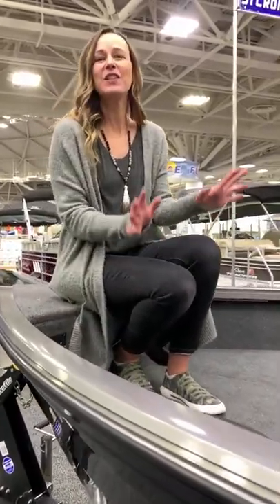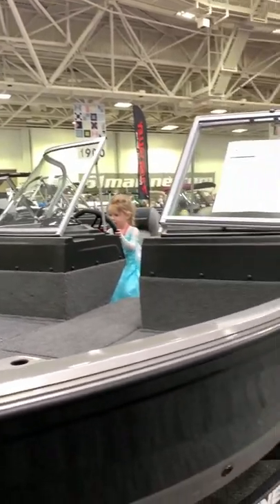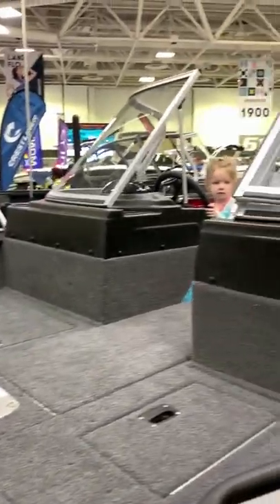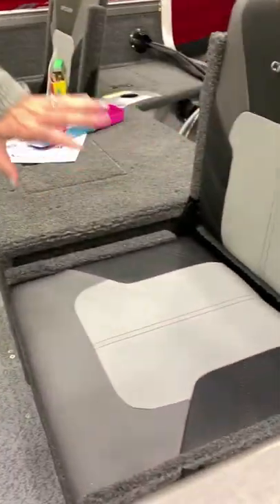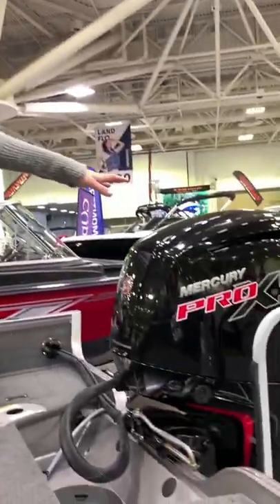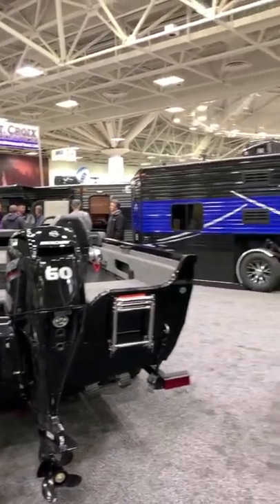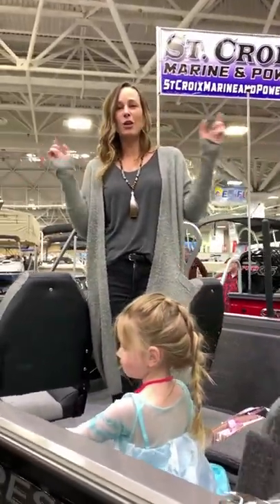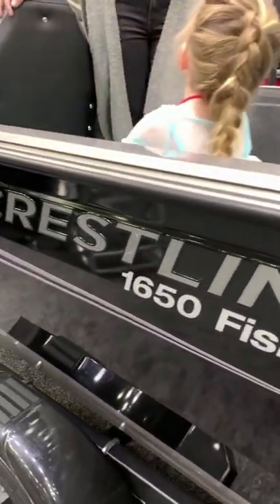Fishing Boat for Family and Fun | Crestliner 1650 Fish Hawk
What's the best boat for family and fishing? Check out the Crestliner 1650 Fish Hawk.
Build and price your Crestliner.

Built with superior durability and the refined features of its larger siblings, it’s the ultimate fusion of comfort, fun, and fishing performance.
Top features:
Stern jump seats
Two-piece conversion stern bench
Ski pylon
Swim platform with ladder
Easy-access fish ruler
Pro seats

BOW CASTING PLATFORM
A large bow casting platform allows for easy maneuverability onboard. Deep storage compartments stow lots of gear.

Crestliner's longstanding promise to deliver superior durability, exceptional design and unmatched value is a commitment we don't take lightly. As part of that commitment, we stand by our product with a warranty that is unmatched by competitors. For additional information about our warranty, and how to transfer coverage to a new owner, see the list of Warranty Documents.

WARRANTY TRANSFER
Crestliner boats, from model year 2010 and newer, have a warranty that may be transferred to subsequent owners. To transfer any remaining portions of your Crestliner warranty, please register your pre-owned Crestliner. To register your warranty information with Crestliner, print and complete the Warranty Transfer form and mail it into Crestliner within 90 days of purchase, along with a copy of the Bill of Sale or Title, and a $250 warranty transfer fee. The check or money order should be made payable to Crestliner.

Warranty on Crestliner CR Jon boats may not be transferred.

For more information on warranties, contact your local Crestliner dealer.